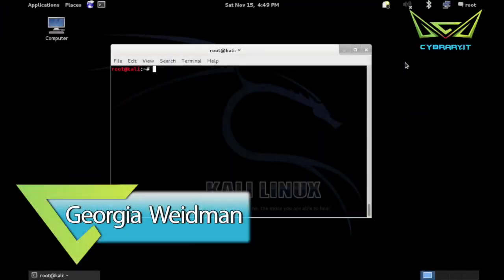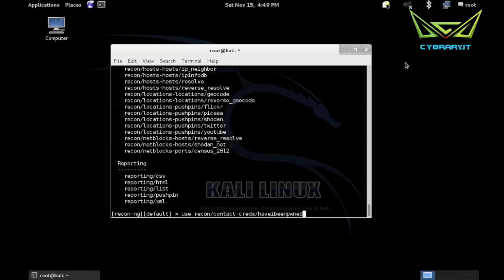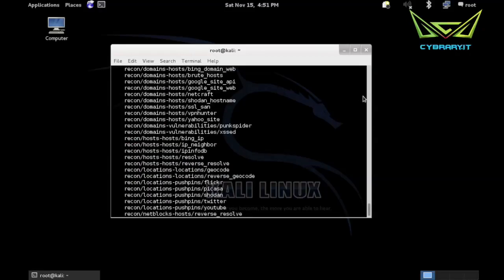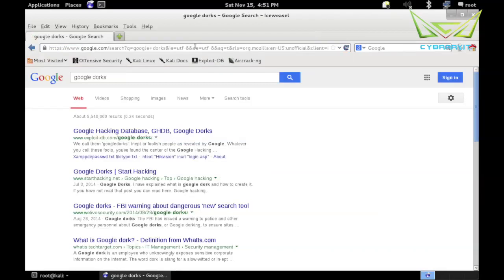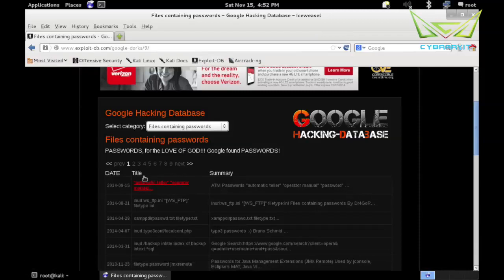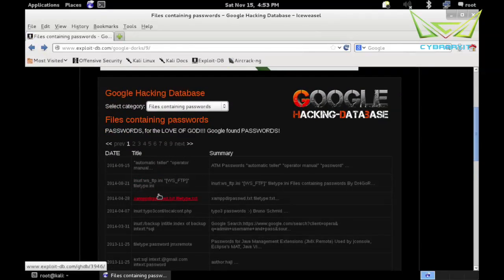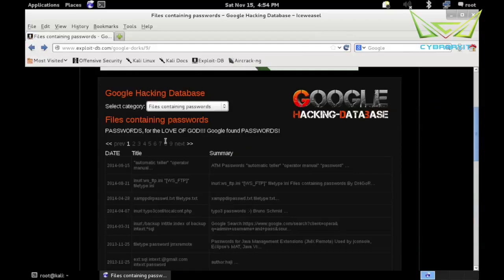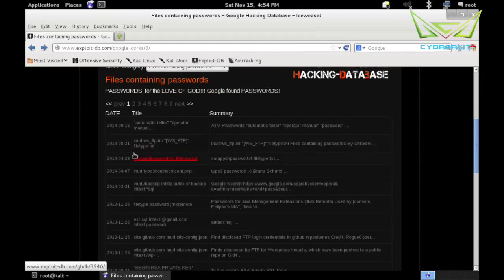04 4 Info Gathering